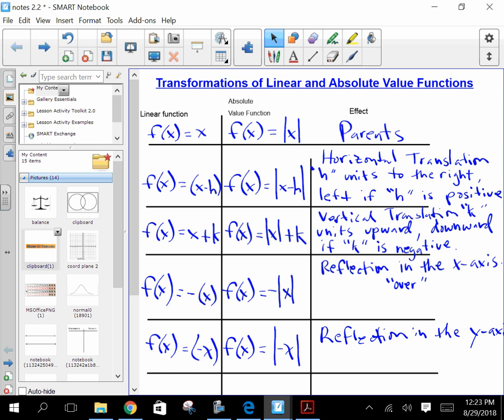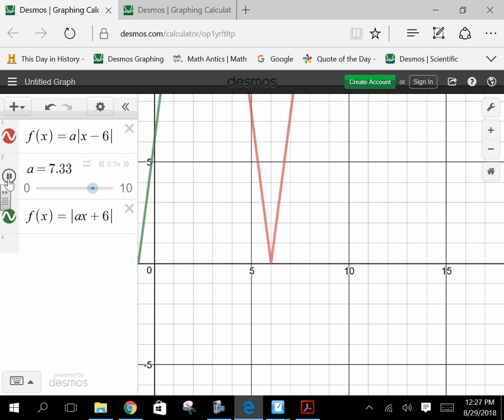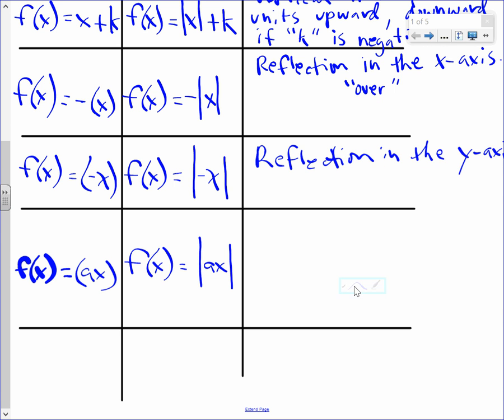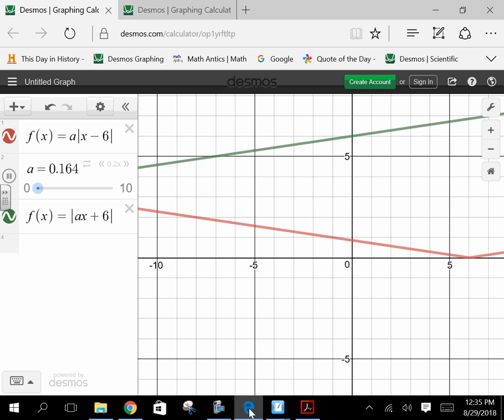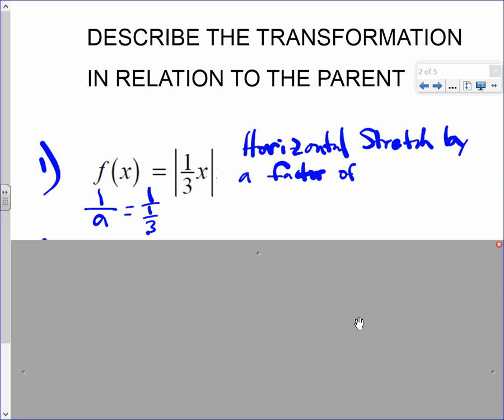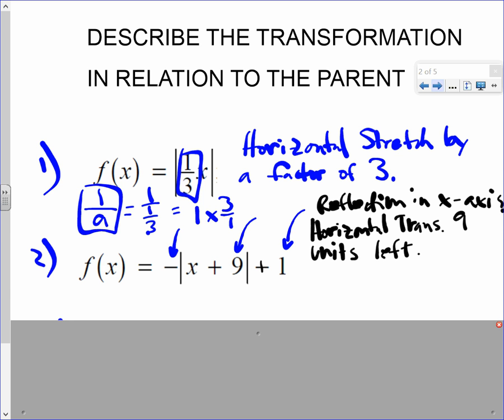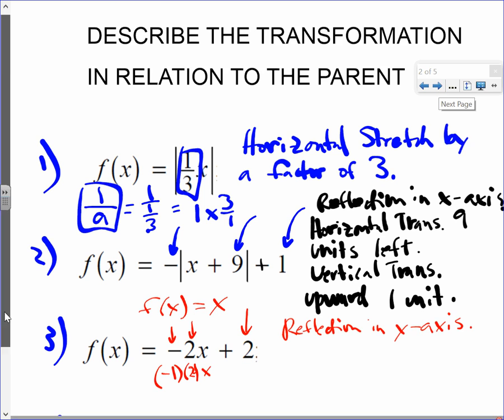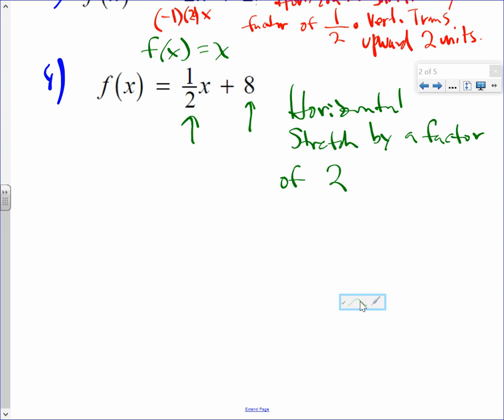PHILO MATH: horizontal and vertical stretches and shrinks 2 2